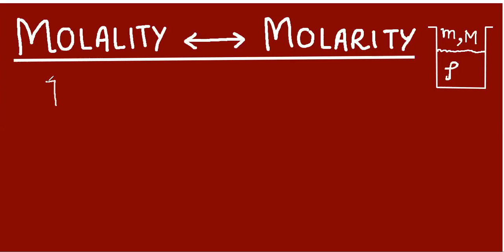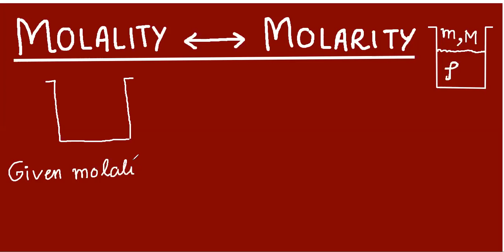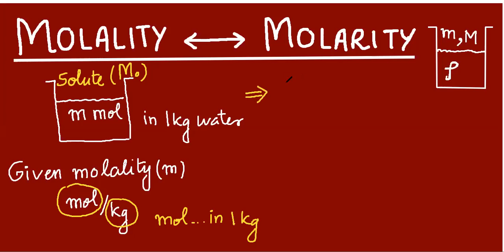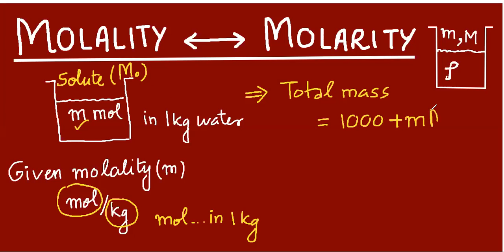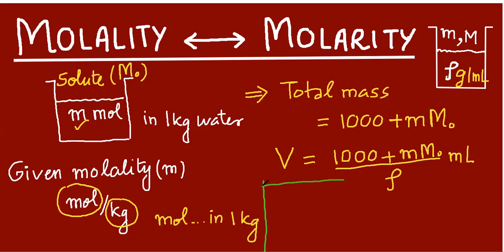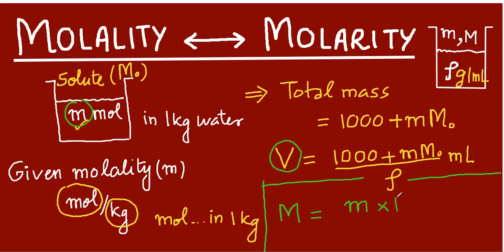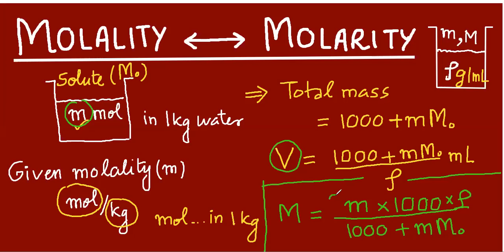| Chemistry VISUALISED | Molality and Molarity | My CHEMISTRY DIARY | LIVE from KOTA |